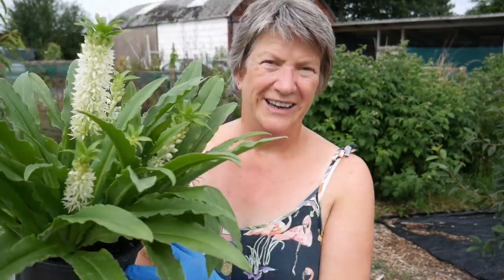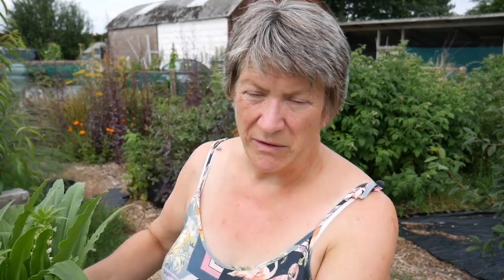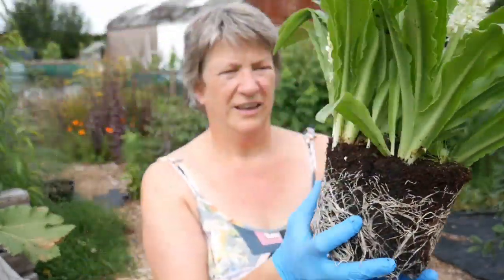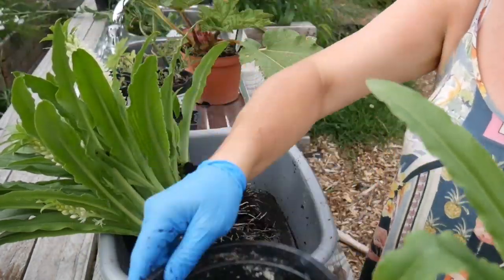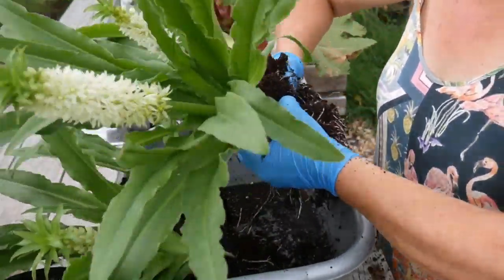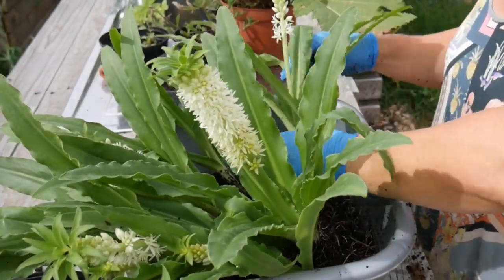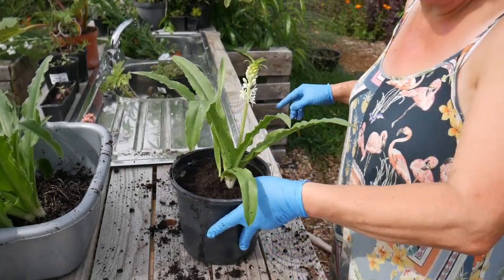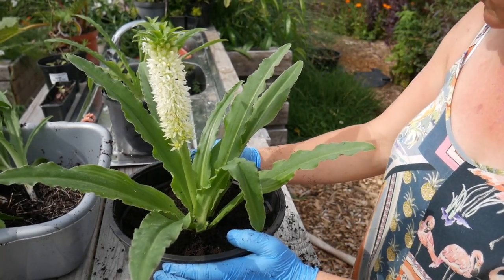FREE Garden Plants | Propagating Plants By Division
Free Garden Plants | Propagating Plants By Division. In this video I show how to get plants for free by dividing herbaceous plants and flowering plants. In this simple guide of how to split plants I show you how I get 7 plants from one plant, multiplying by division.

About Us.
I share our organically managed, permaculture designed, homestead, called Byther Farm, with my loving partner, Mr J and our cat, Monty.